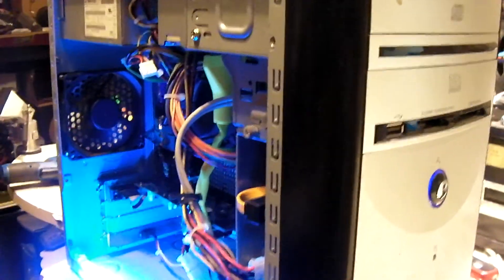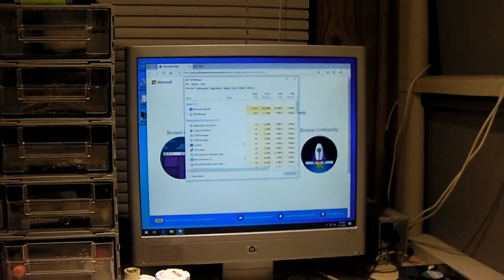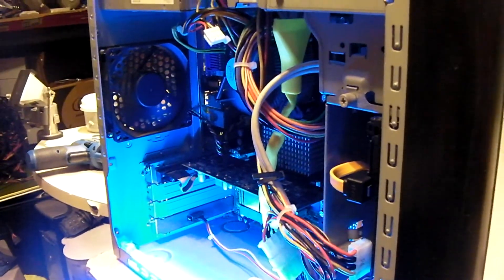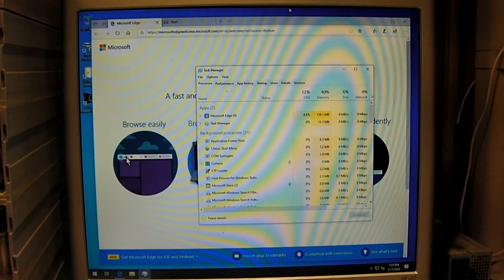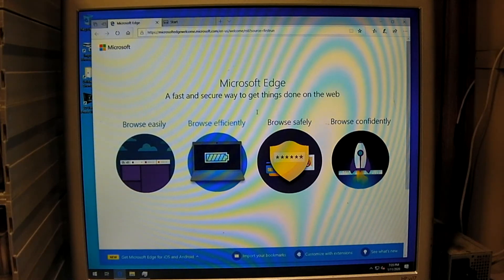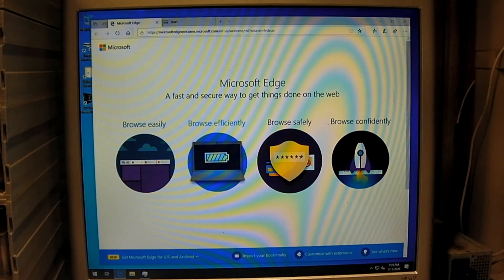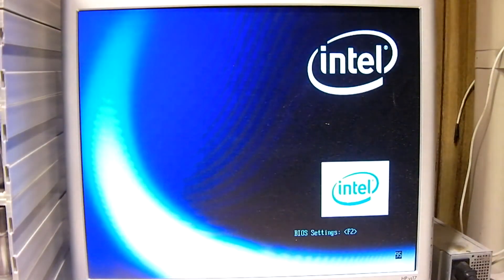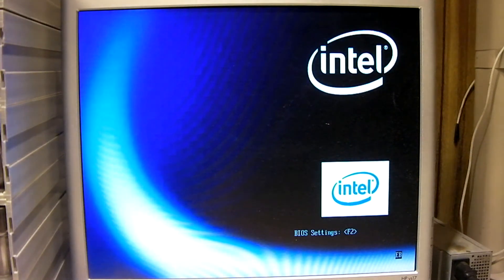Episode 2: What happens to Windows 10 if your C:\ drive goes offline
In this video, I disconnect the SATA cable from the hard drive of a computer while running Windows 10. I was about to redo the drive, so I figured I'd take the opportunity to make a second episode of this series. For those who were disappointed that there was no BSOD in the previous video, you are in luck today!